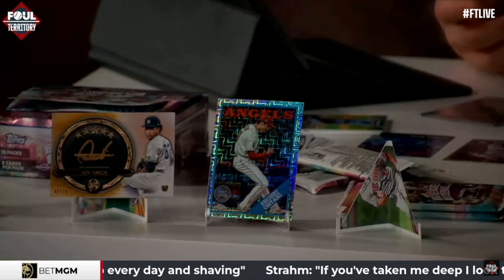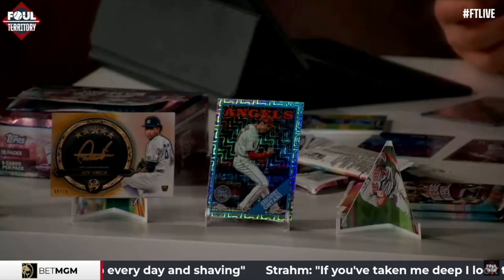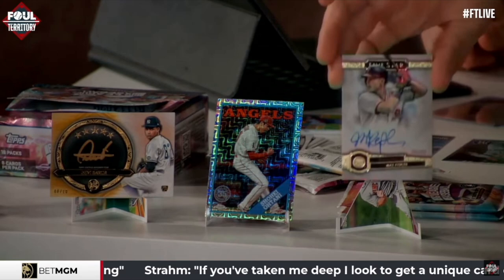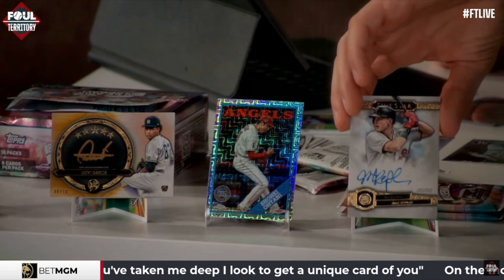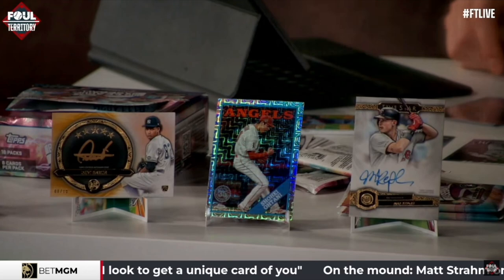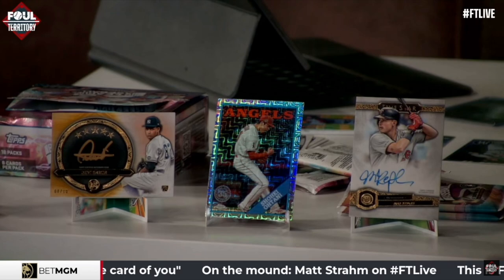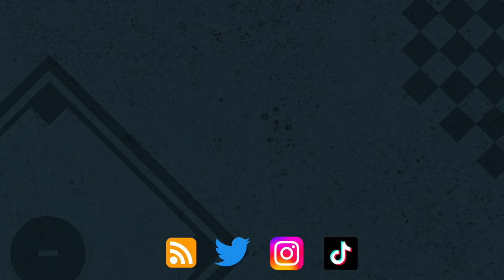"Cards tell stories" Matt Strahm on why he loves baseball cards; Todd Frazier opens a pack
In this fun clip from FTLive, Todd Frazier opens a pack of cards and Matt Strahm tells you why he wouldn't sell his favorite pulls. If you're a card collector, or love baseball cards in general, this is a can't miss.